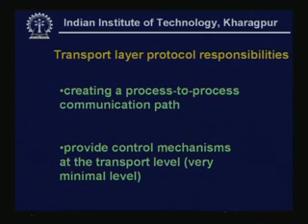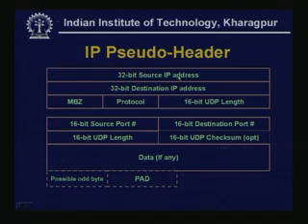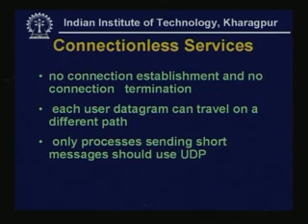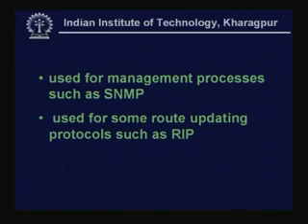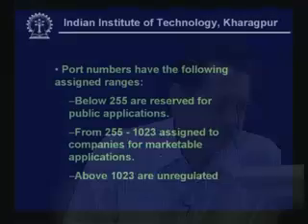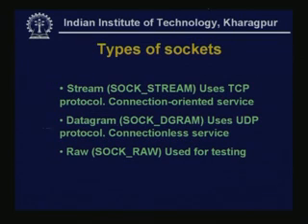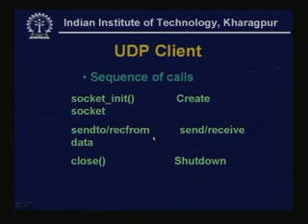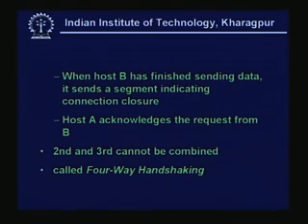Lecture - 30 UDP & Client Server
Lecture series on Computer Networks by Prof.S.Ghosh, Department of Computer Science & Engineering, I.I.T.,Kharagpur. For More details on NPTEL